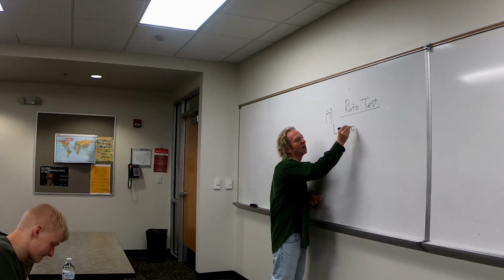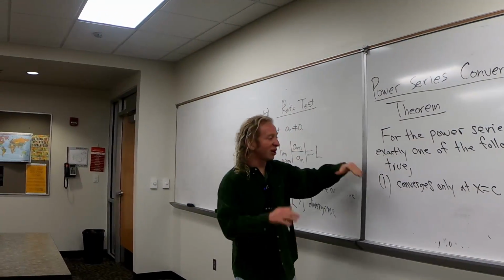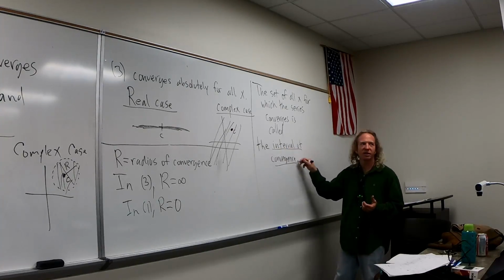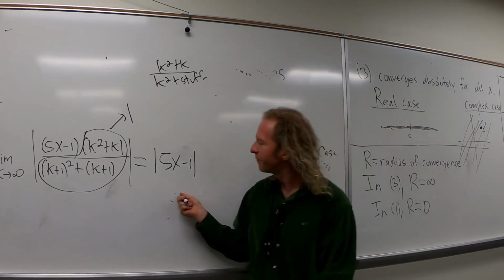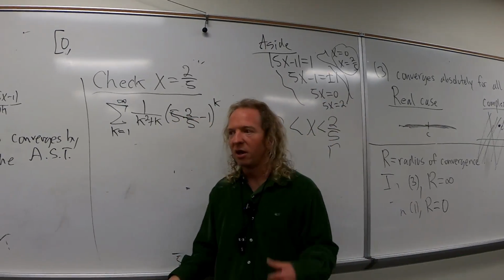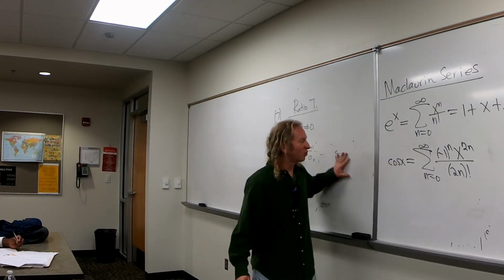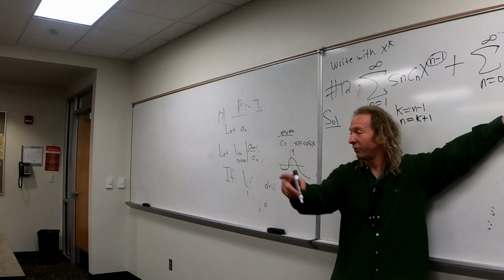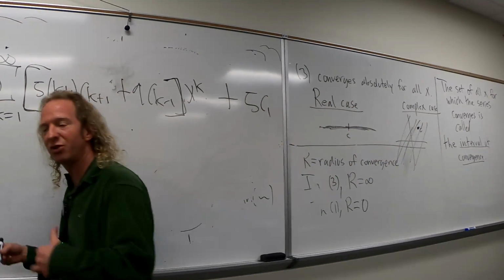Differential Equations: Lecture 6.1 Review of Power Series (Part 2)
This a real classroom lecture. In this video I continue going over power series. The following topics are discussed.

- Statement of Ratio Test
- Statement of the Root Test
- Definition of a Power Series
- The Power Series Convergence Theorem(both the real and complex case are carefully discussed)
- Example of finding the radius and interval of convergence using the ratio test and various other convergence tests when checking the endpoints.
- Maclaurin Series for e^x, sin(x), and cos(x)
- How to Find a Maclaurin Series
- An Example of Shifting the Index of Summation

These lectures follow the book A First Course in Differential Equations by Dennis Zill. This is a great book for learning differential equations.

Please leave any comments or questions in the comment section below. Thank you:)